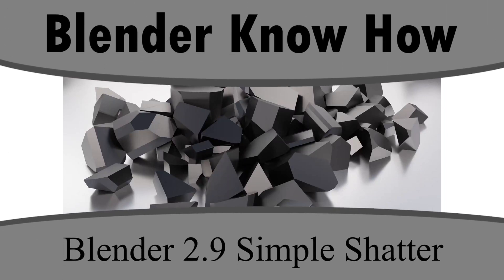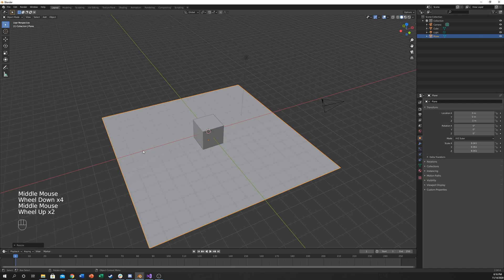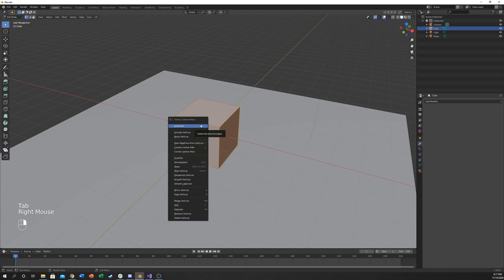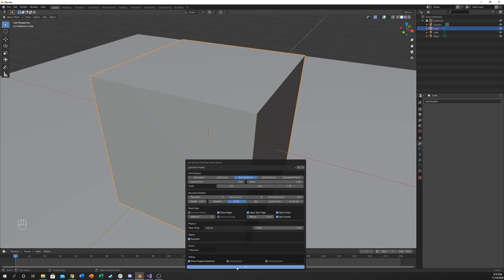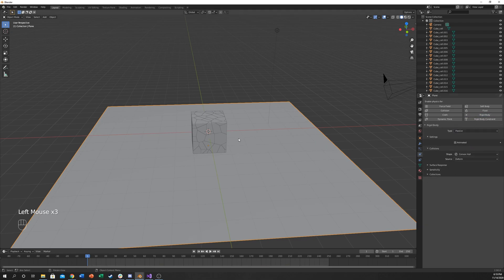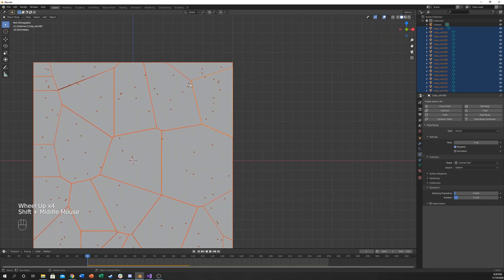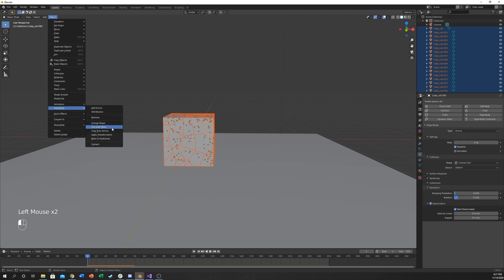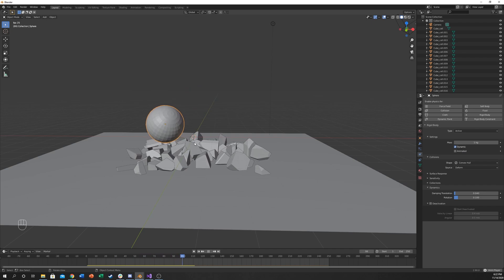Create Shatter Physics in blender 2.9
In this tutorial we learn how to shatter a cube and then add physics to it in blender 2.9